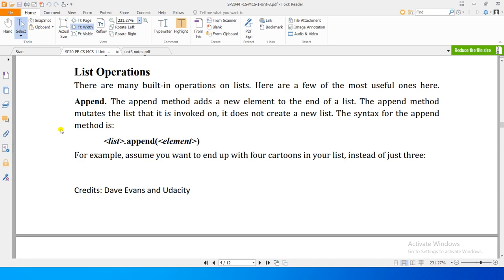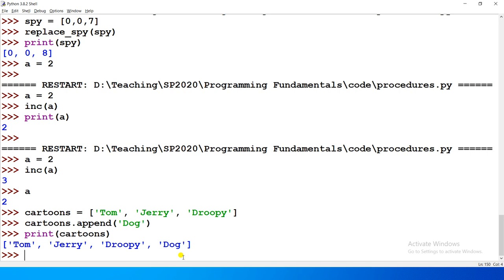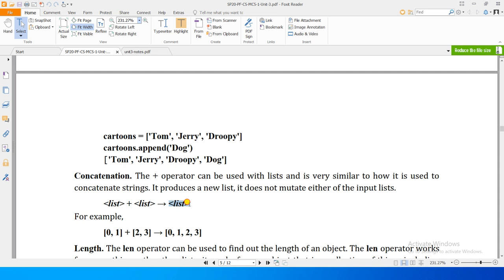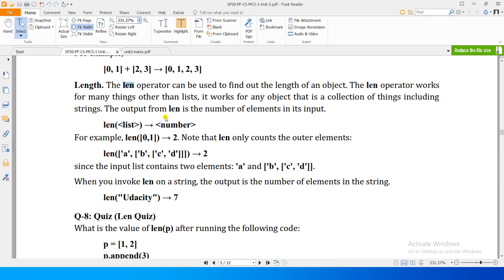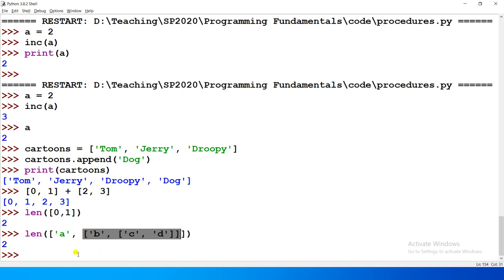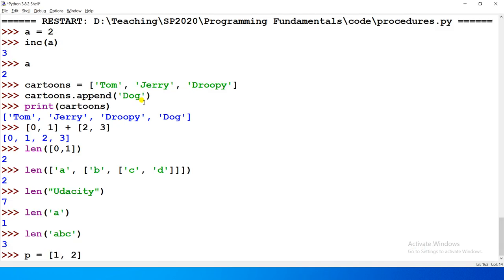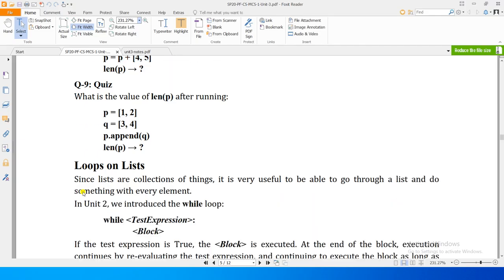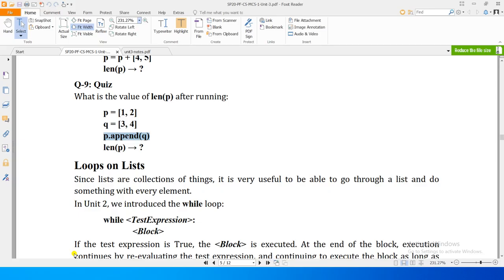Unit3-05 - Programming Fundamentals [lists - operations]